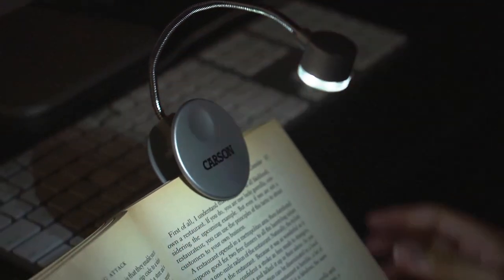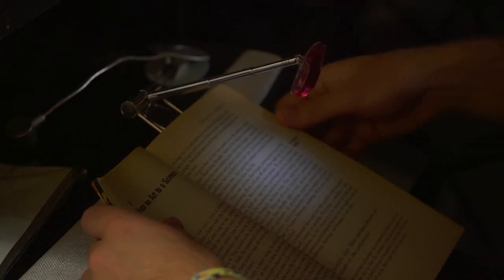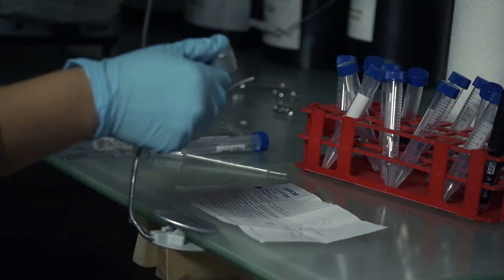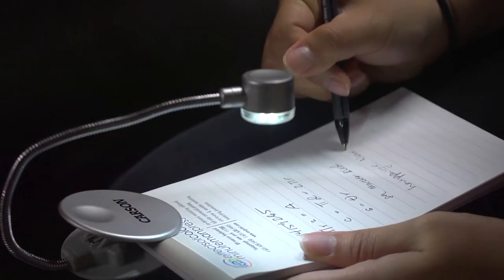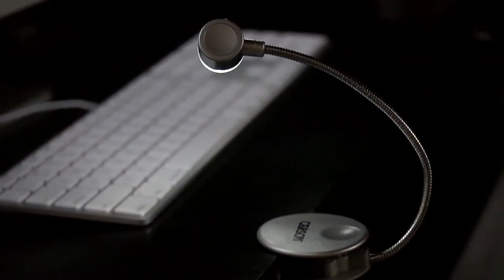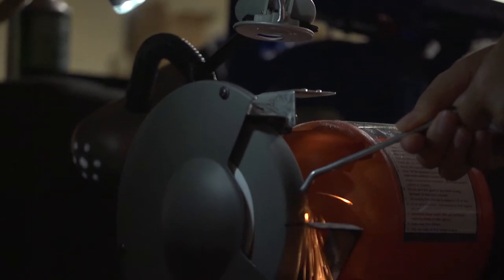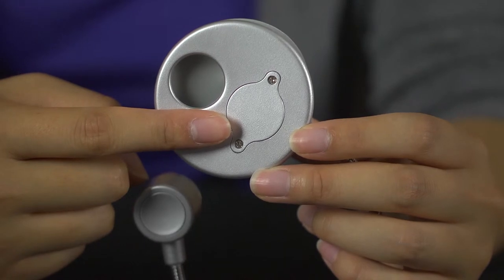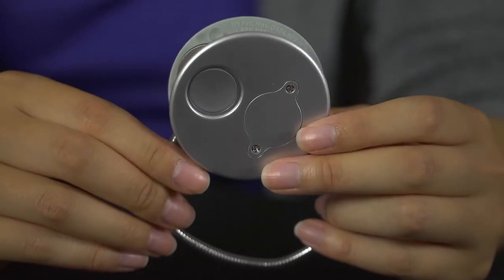Carson Optical- LumiFlex HD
The Carson LumiFlex is an ultra bright, LED lighted book light that comes with an extra wide fastening clamp!